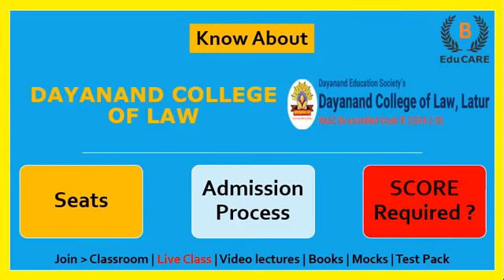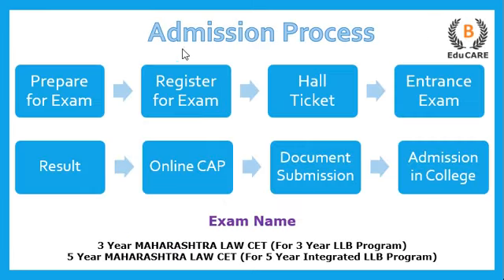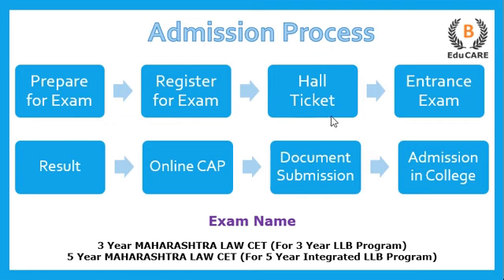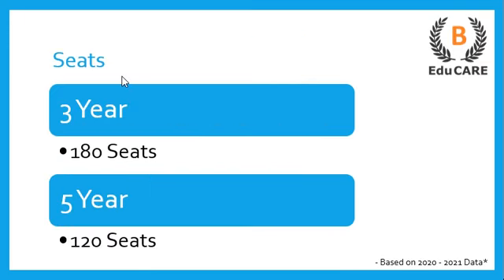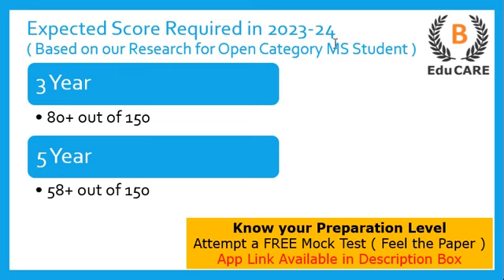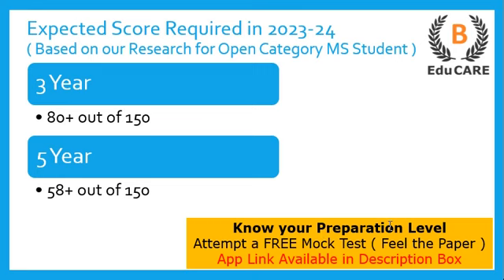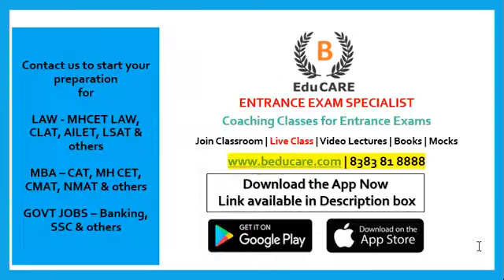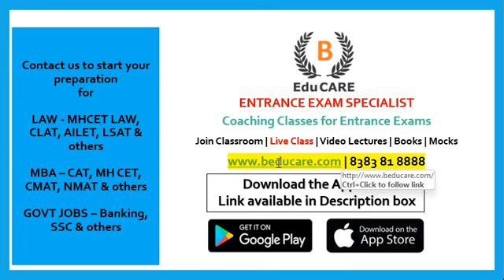Dayanand College of Law, Latur - Seats | Admission Process | Score Required?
Top Law colleges in Maharastra
Top Law colleges in Mumbai
Top Law Colleges in Pune
Law colleges
Dayanand College of Law, Latur
Dayanand College of Law
Dayanand College of Law Seats
Dayanand College of Law syllabus
Dayanand College of Law Required Score?
Dayanand College of Law Admission Process
Dayanand College of Law Cutoff
Dayanand College of Law Reservation